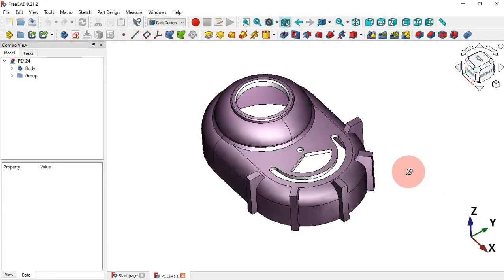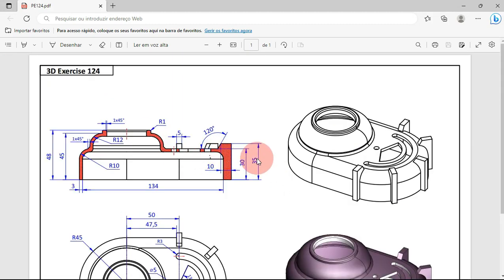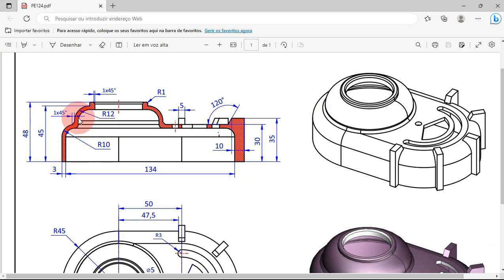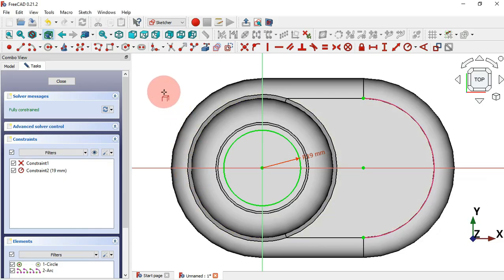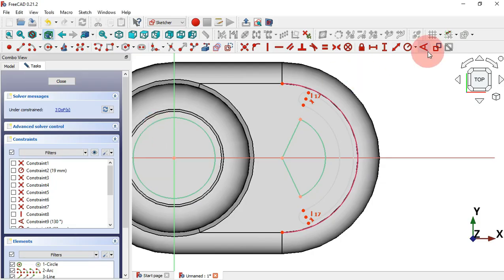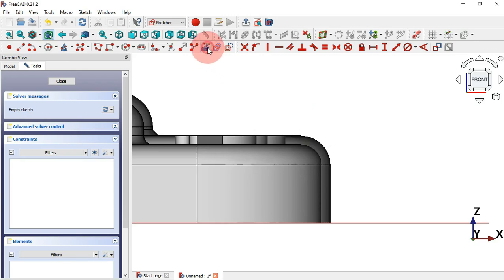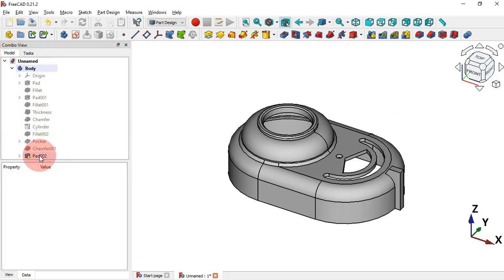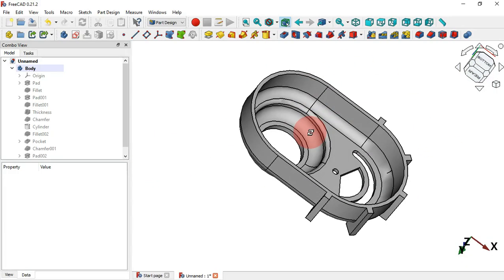FreeCAD 0.21 Beginners tutorial: practical exercise 124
Hello!
I hope you like this video. In this video you will see how to easily design the model using PartDesign, PartDesign workbench tools.